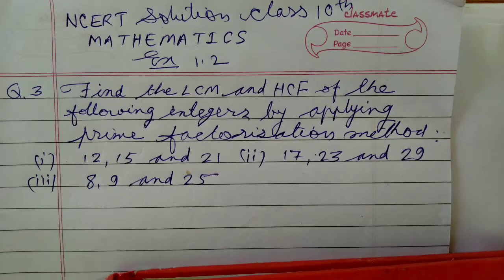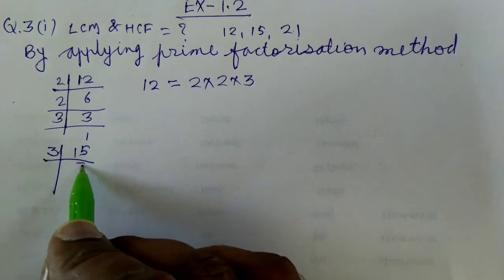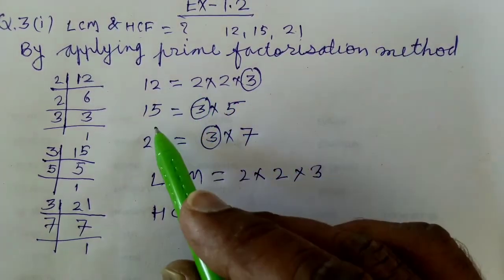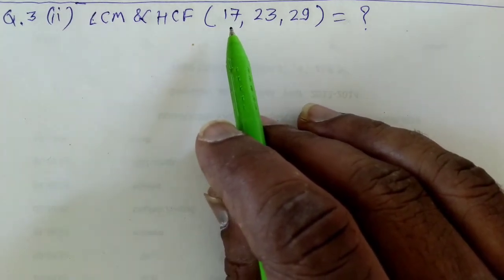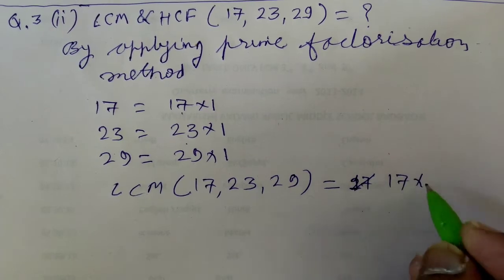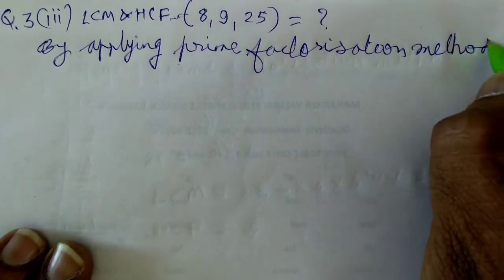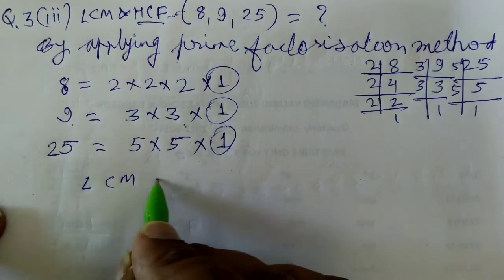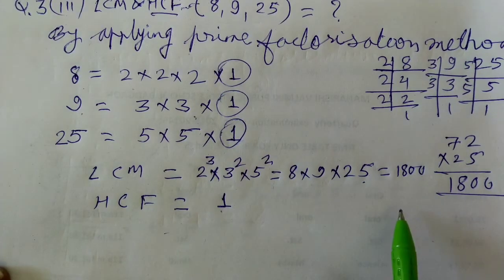Q.3 Ex-1.2 Chapter 1 Real Numbers Class 10th Maths |NCERT Solution